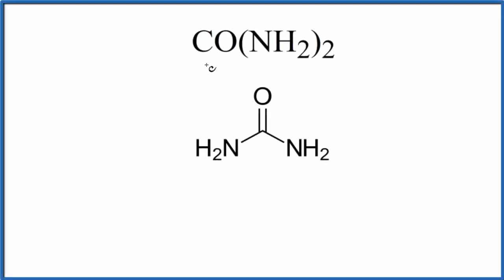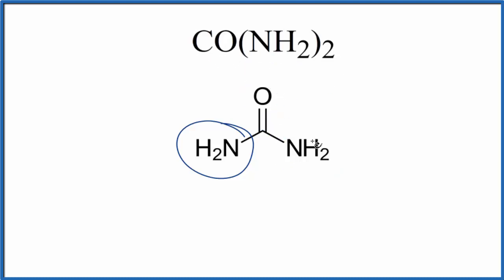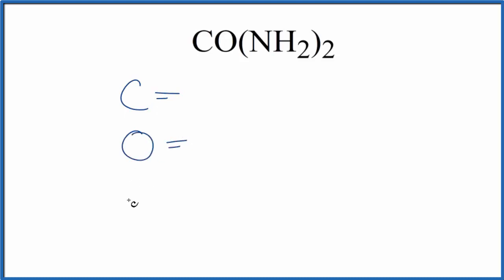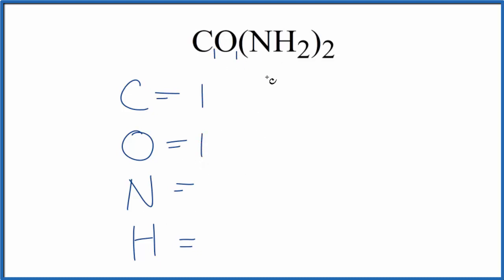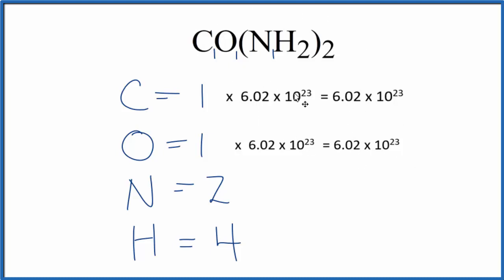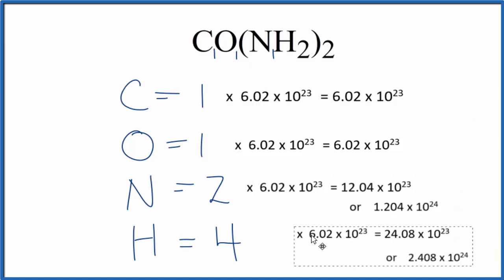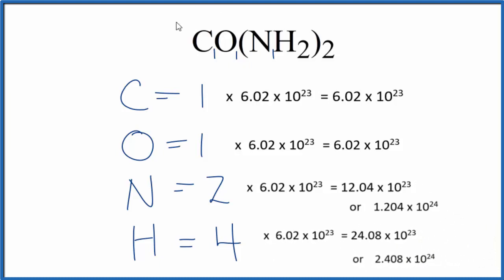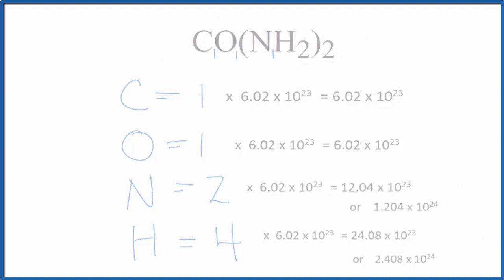How to Find the Number of Atoms in CO(NH2)2 (Urea)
To find the total number of atoms in CO(NH2)2 (Urea) we’ll add up the number of each type of atom. The small number after the element symbol is called the subscript and this tells us how many of that atom are in the compound. For example, H2 means there are two Hydrogen atoms.

If we add up all of the atoms for CO(NH2)2 we well find that we have a total of 8 atoms for Urea .

This is how to find the number of atoms in Urea (CO(NH2)2).